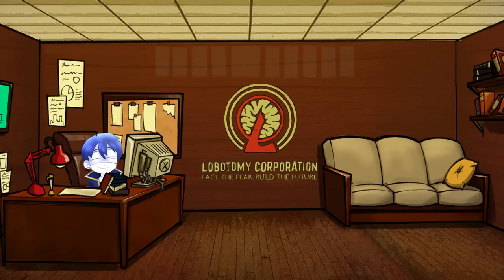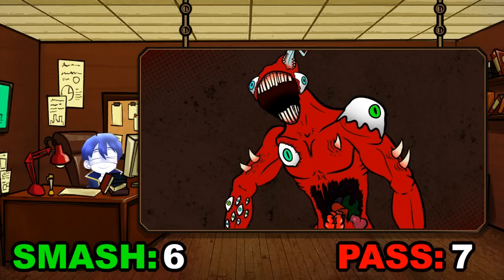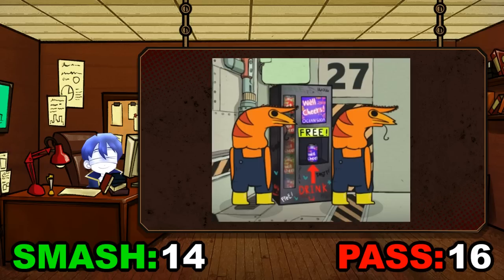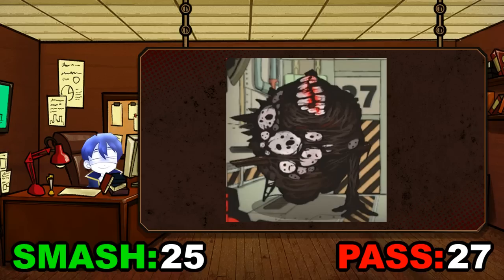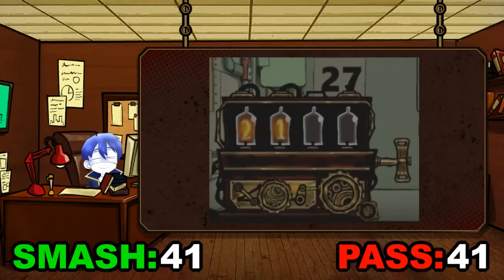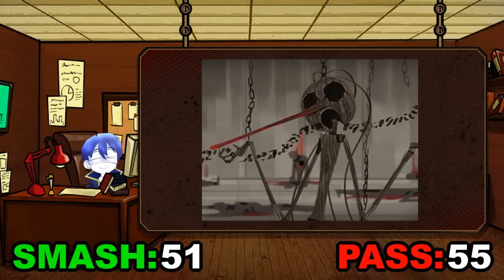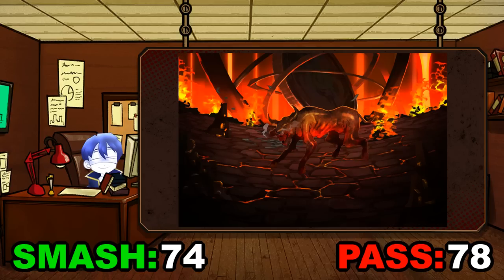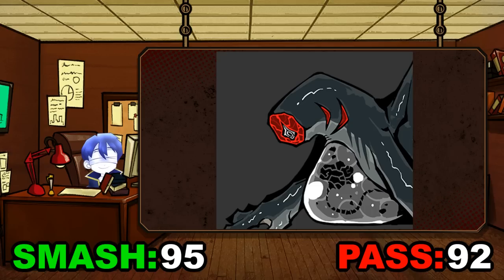Project Moon Abno RANKING (ALL 190+ ABNORMALITIES)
This took a lot longer to make than I thought, tell me what you think of the new format I'm using please, I find it better than just talking into a black void.